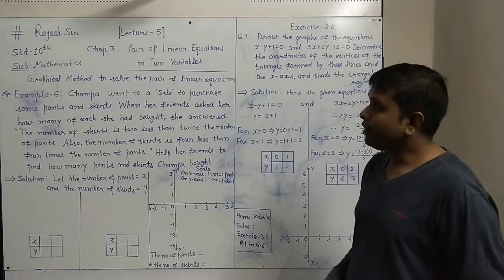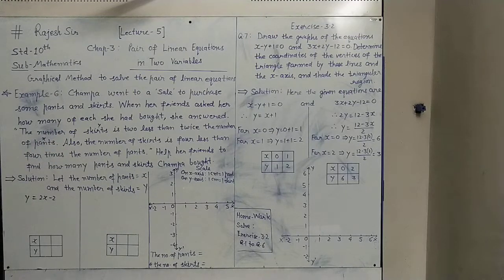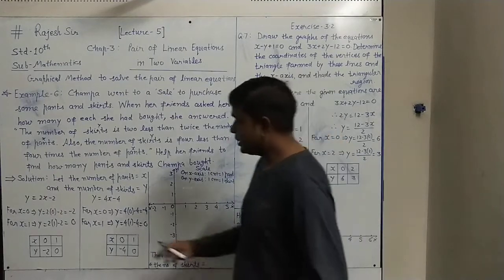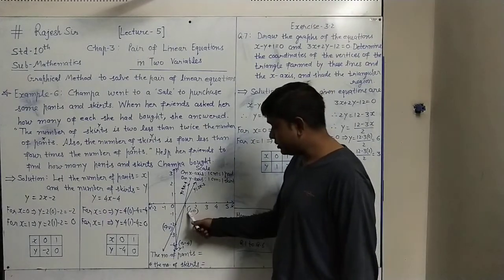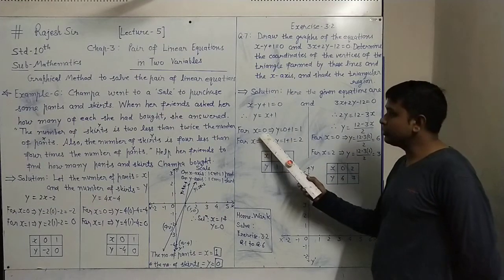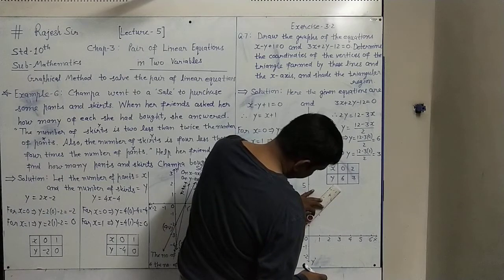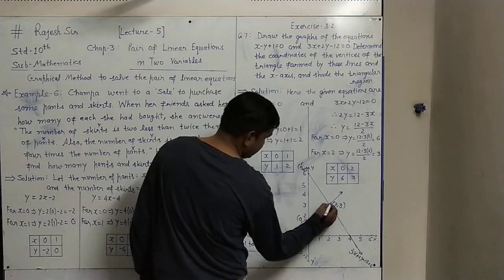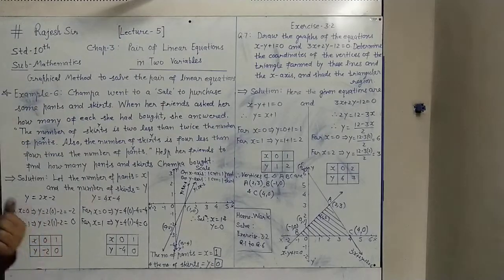# Rajesh Sir Lecture 5 10th Maths Chap 3 Example 6 & Ex 3.2 Q 7